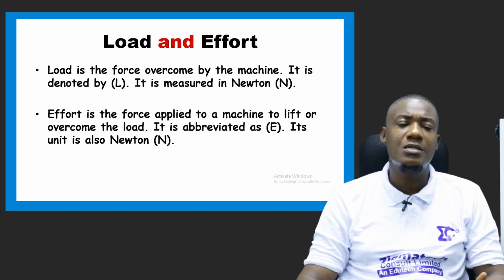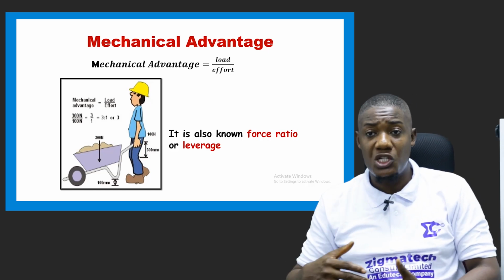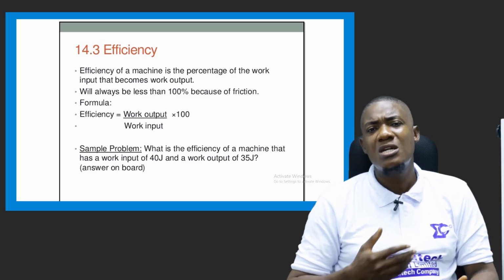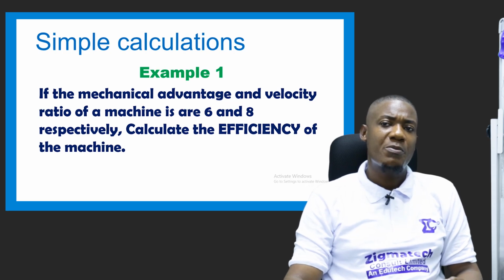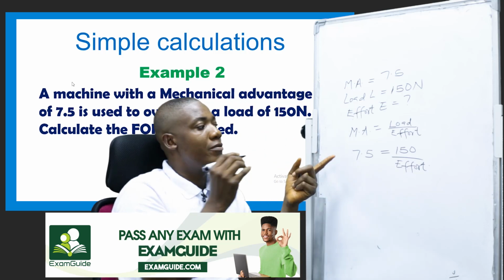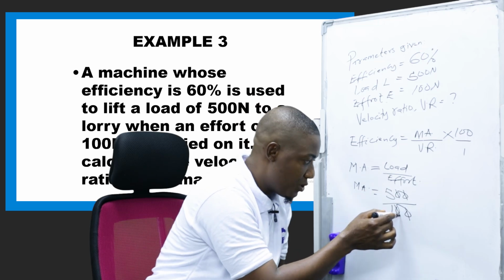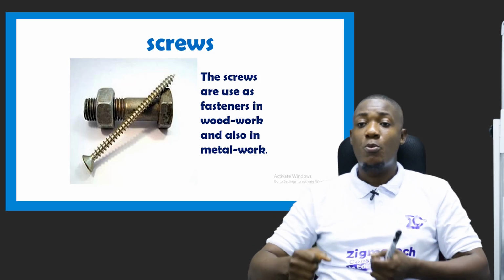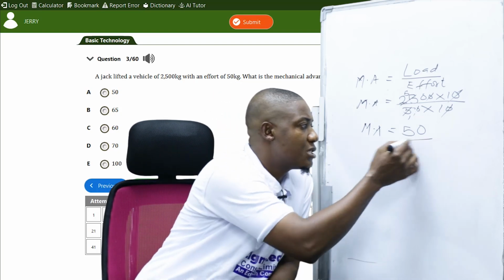SIMPLE MACHINES PART 2 | BASIC TECH | ExamGuide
At the end of this class students should be able to:
Define load and effort
Explain mechanical advantage
Define velocity ratio
Define efficiency
Do simple calculation on Simple Machine
Discuss the uses of simple machines